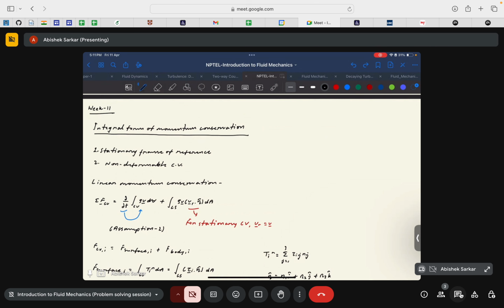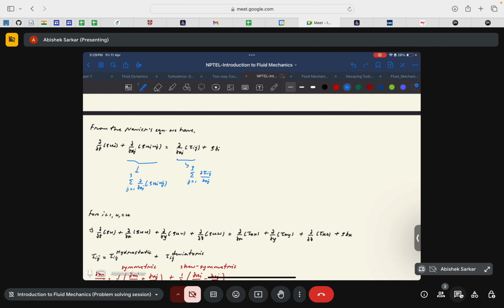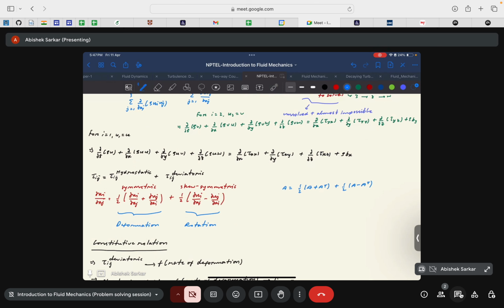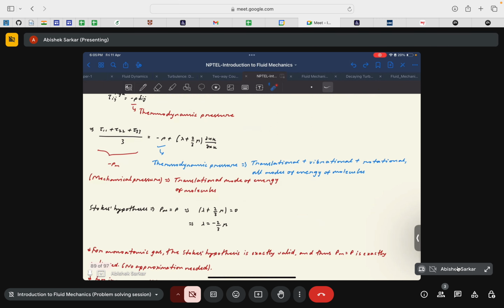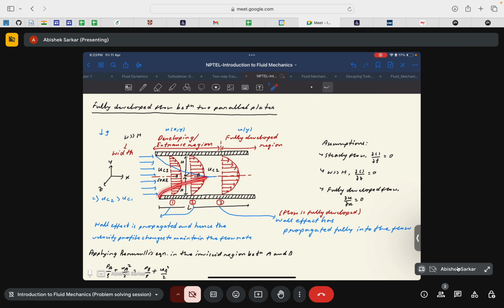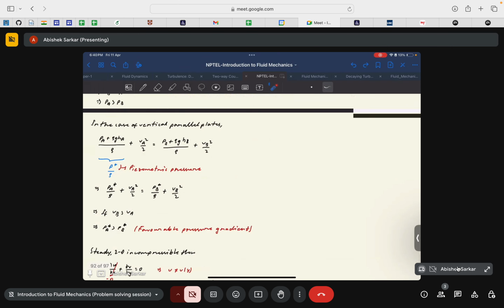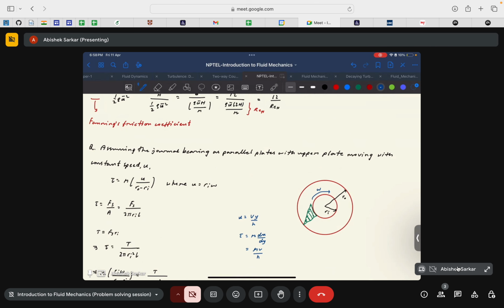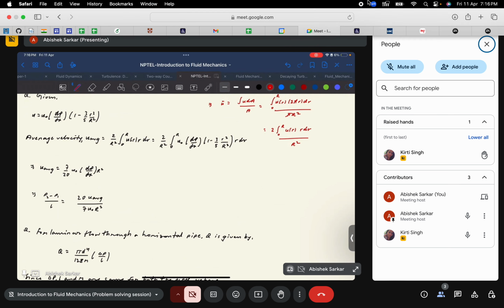Introduction to Fluid Mechanics: Week-11 (Problem solving session)